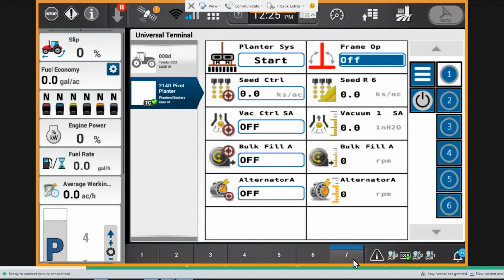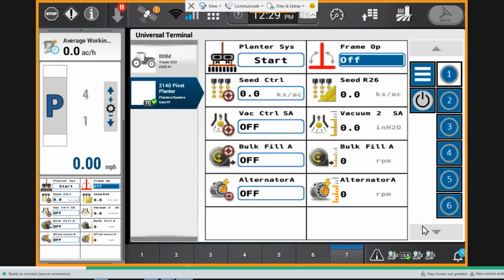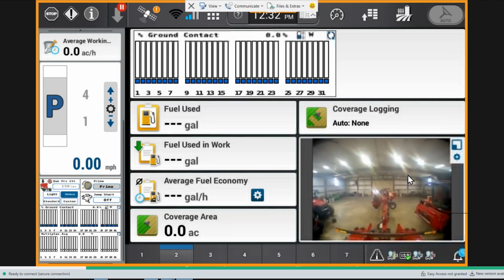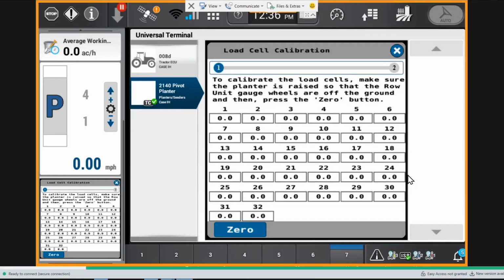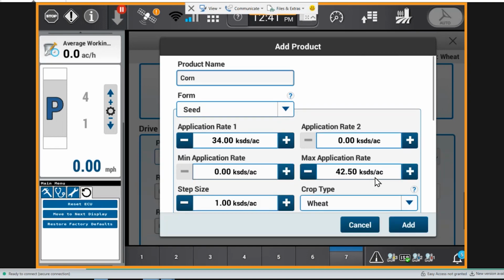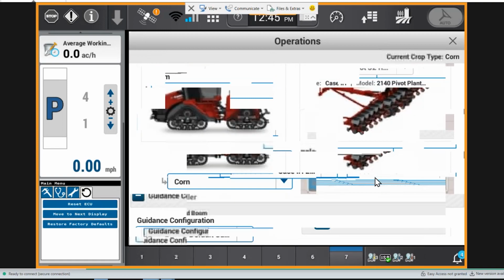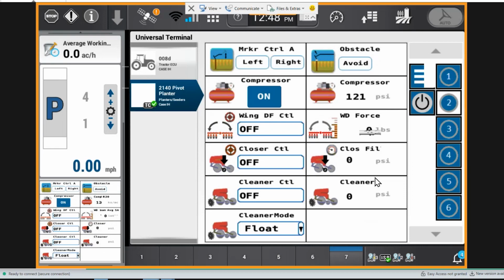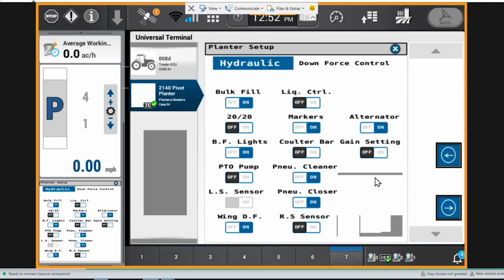Part 2: 2024 AFS 1200 Monitor Clinic at Birkey's in Hoopeston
Contact your Precision Farming Specialist to learn more.